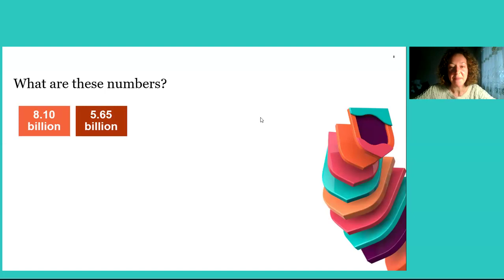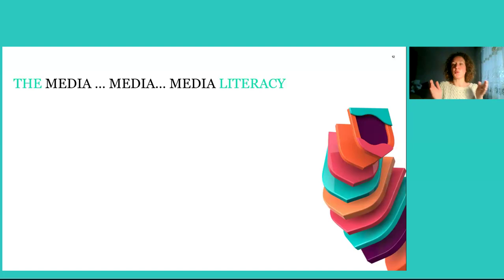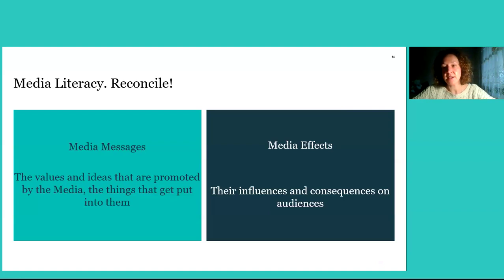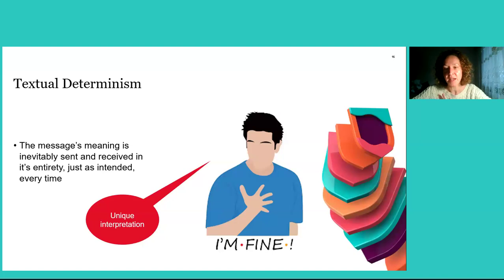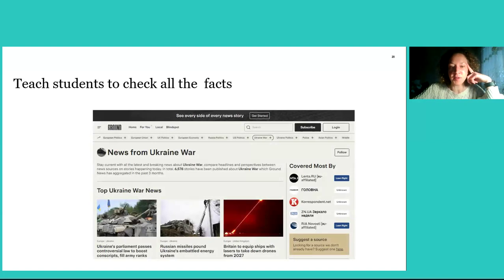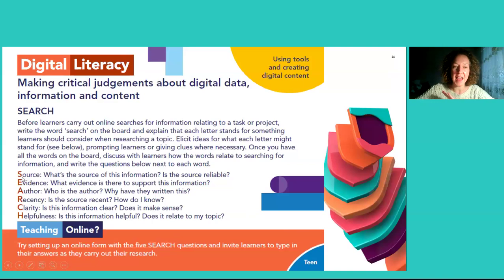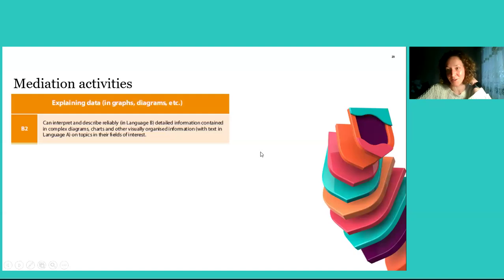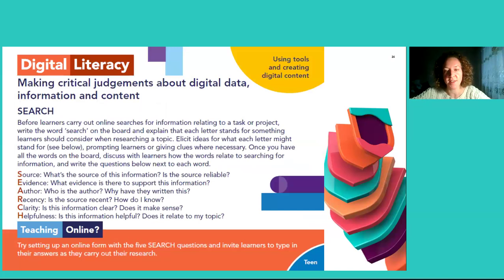Вебінар "Media Literacy in the ESL Teaching"